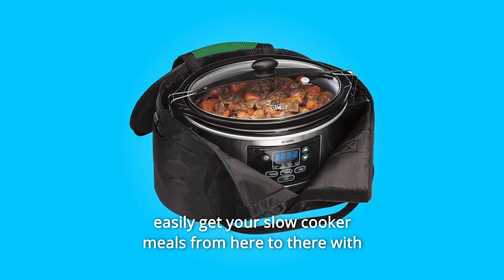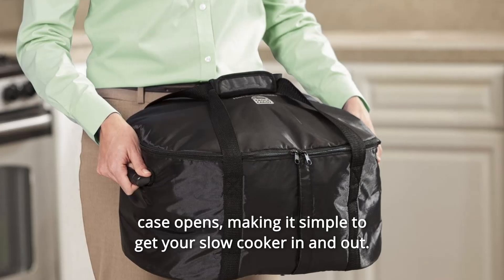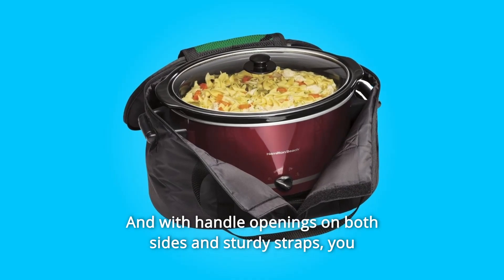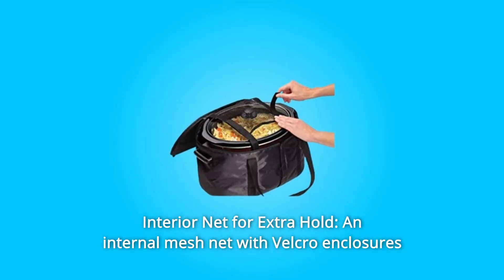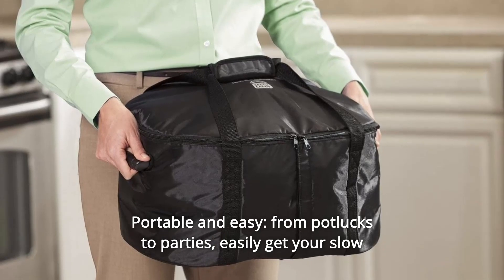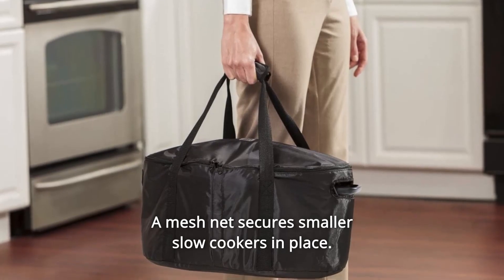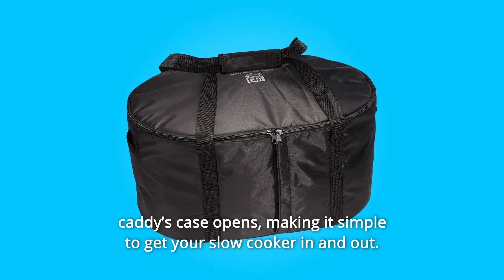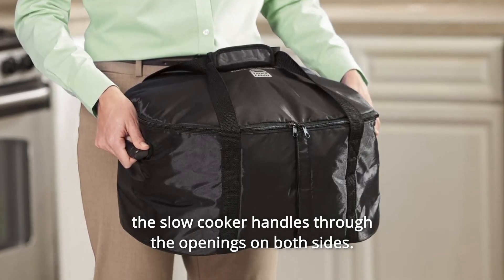Hamilton Beach Travel Case & Carrier Insulated Bag for 4, 5, 6, 7 & 8 Quart Slow Cookers (33002)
Hamilton Beach Travel Case & Carrier Insulated Bag for 4, 5, 6, 7 & 8 Quart Slow Cookers (33002) Review
Check Amazon's latest price (These things might go on Sale)

With the Hamilton Beach Crock Caddy, you can simply transport your slow cooker dishes from one location to another. This insulated bag keeps your food warm and contained, allowing you to safely move your slow cooker. The front of the caddy's case opens for easy access to your slow cooker and is designed for optimal carrying convenience. Because of the flexible material, it can suit slow cookers ranging from 4 to 8 quarts. Smaller slow cookers are held in place by a mesh net. You can carry them in a variety of ways thanks to handle openings on both sides and robust straps.

Number 1. Smaller slow cookers are held in place by an interior mesh net with Velcro enclosures.

Number 2. The front loading design of this caddy makes getting a heated crock into and out of a carrying bag a breeze.

Number 3. Portable and simple: take your slow cooker meals everywhere, from potlucks to parties.

Number 4. Fits most 4 to 8 quart slow cookers: Because the material is flexible, it can fit a wide range of slow cooker sizes, from 4 to 8 quarts. Smaller slow cookers are held in place by a mesh net.

Number 5. Keeps food warm: This insulated bag keeps your food warm and contained, allowing you to travel your slow cooker without worry.

Number 6. Easy to load: Designed for maximum carrying comfort, The front of the caddy's shell opens, making it easy to insert and remove your slow cooker. To clean the caddy, do not put it in the dishwasher or the washing machine.

Number 7. Carry the slow cooker handles through the apertures on both sides or use the robust carrying straps on top.

Searches related to Hamilton Beach Travel Case & Carrier Insulated Bag for 4, 5, 6, 7 & 8 Quart Slow Cookers (33002) Review

Hamilton Beach Travel Case & Carrier Insulated Bag
Hamilton Beach 8 Quart Slow Cooker
Hamilton Beach Slow Cooker
Hamilton Beach Slow Cooker Review
8 Quart Slow Cooker
8 Quart Slow Cooker Review
7 Quart Slow Cooker
Slow Cooker Carrier
Slow Cooker Insulated Bag
Slow Cooker Bag